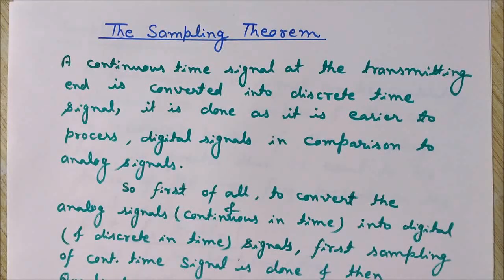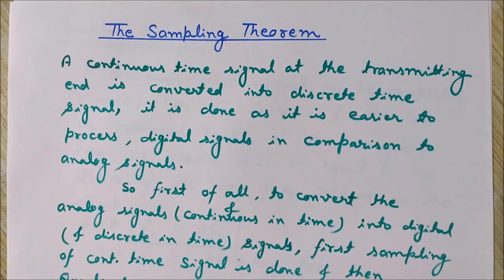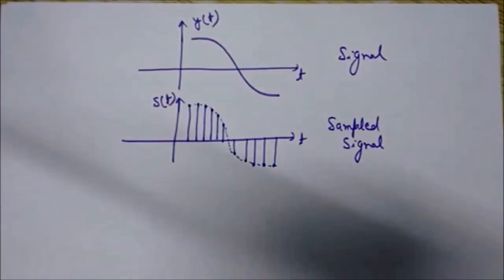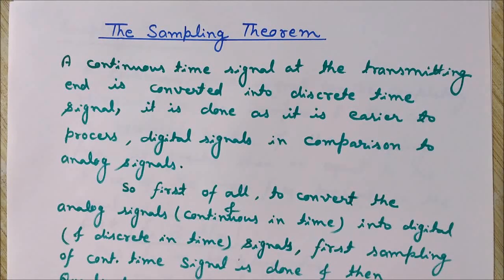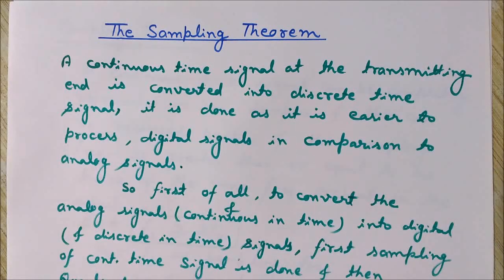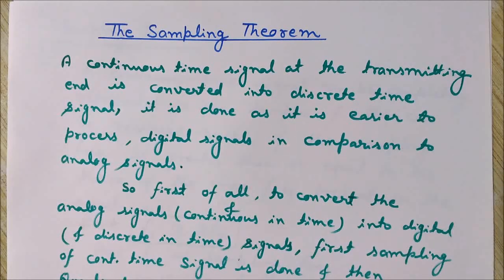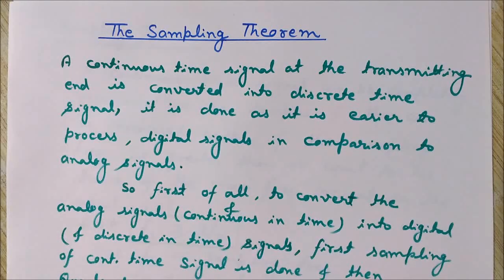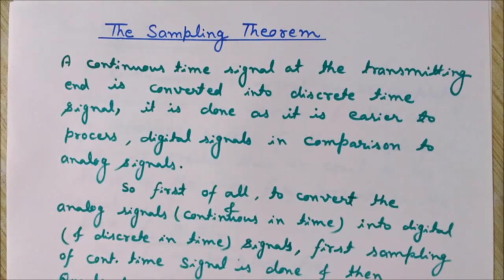Sampling Theorem and Reconstruction (Sampling and Quantization) [HD]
This video explains in detail sampling, sampling theorem and reconstruction, nyquist theorem and quantization of analog signal with the help of waveform of sampled signal. The sampling and quantization techniques used in pcm to convert analog signals into binary signals.

SAMPLING THEOREM AND RECONSTRUCTION (SAMPLING AND QUANTIZATION)
What is Sampling and why it is required?
A continuous time signal at the transmitting end is converted into discrete time signal, it is done as it is easier to process digital signals in comparison to analogue signals.
If we want to convert analogue signals into digital signals then first of all continuous time signal is converted into discrete time signal with the help of sampling process and after this process, this sampled signal is converted into digital signal by the process of quantization.

Sampling Theorem:
A continuous time signal can be completely represented in its samples and then can be recovered back, if the sampling frequency is greater than or equal to the twice of the maximum frequency present in the signal.
i.e. 'fs' is greater than or equal to  '2fm'
Here fs is sampling frequency
fm is maximum frequency present in the signal.
It is essential to take sufficient number of samples to completely represent a signal by its samples and also to reconstruct the signal back to its original form from its samples.